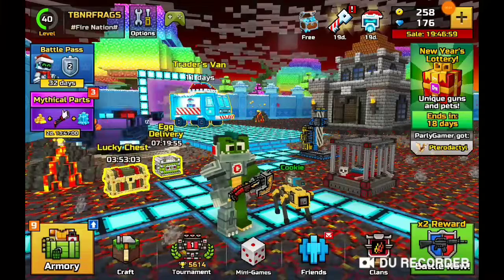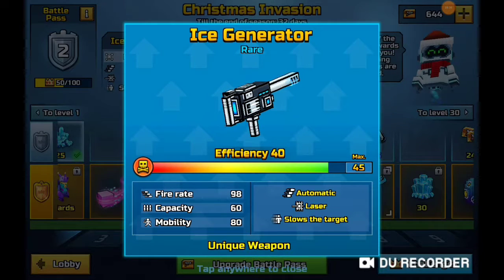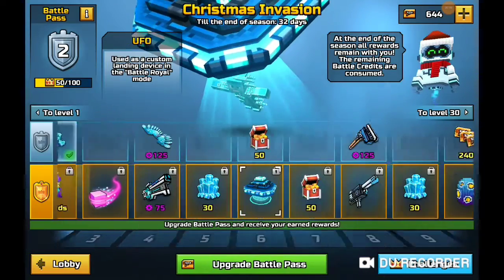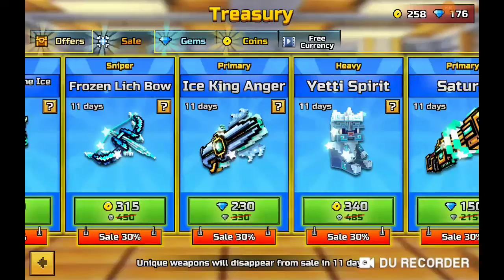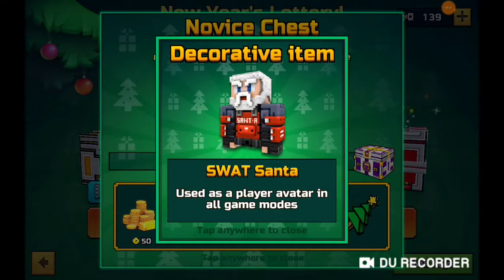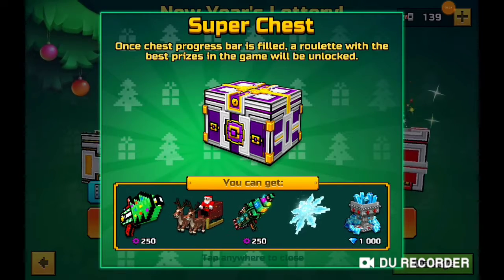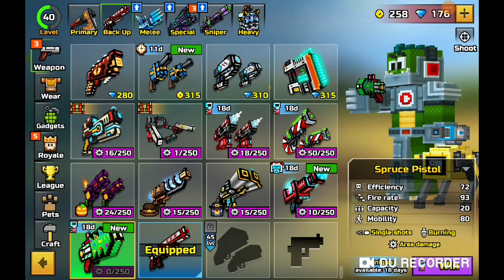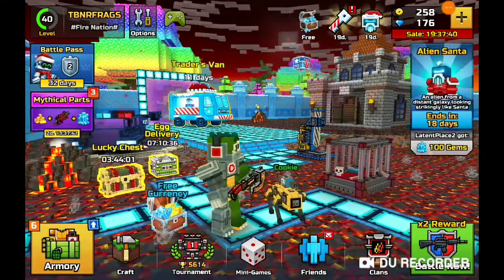Pixel Gun 3D 15.7 Christmas Updte 2018!!!!